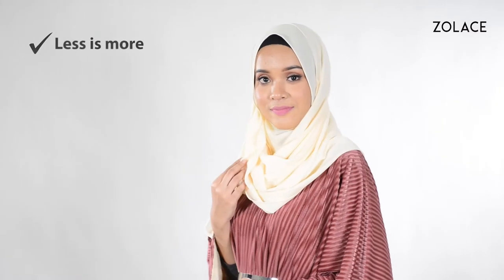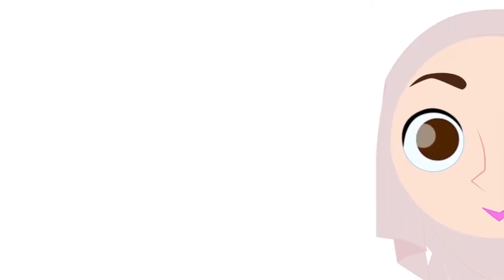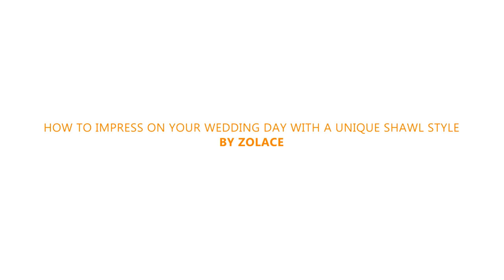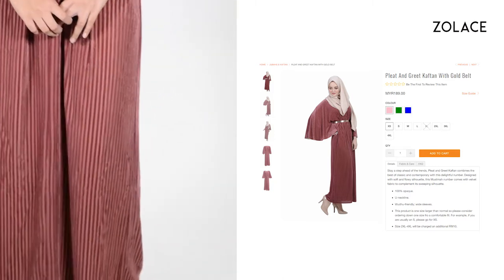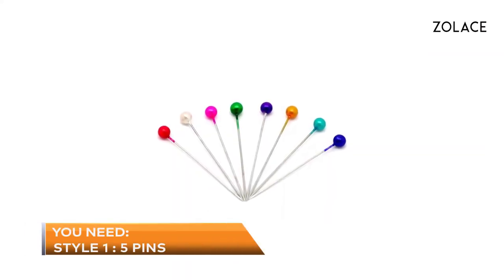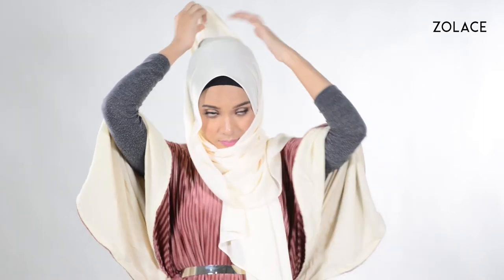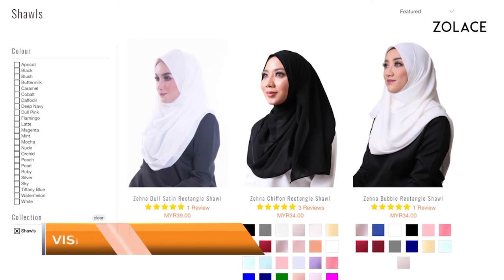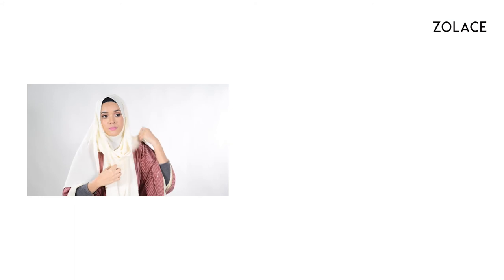Hijab Shawl Tutorial 2017 - How To Impress On Your Wedding Day With A Unique Shawl Style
Video Transcription

I am Ika from Zolace Malaysia. Today I’ll be showing you an elegant shawl style that is different than usual and perfect for a bride-to-be. So how can you select the best headscarf and style for your big day?

First, less is more. Since your dress is the focus, make sure your headscarf is not too complicat-ed and over done. Then, choose a style that suits your wedding dress. And finally, make sure you select the right colour that matches well with your dress.

We are using the Zehna Chiffon Curved Shawl in Buttermilk in this tutorial and you can get it Alright so for today’s outfit, this is our Pleat and Greet Kaftan With Gold Belt. It’s got a great feel to it, and is very roomy and breathable.

Velvet is a super popular trend these days because of its soft shine and touch of glam. It’s a lovely elegant choice, you should try it today!

Both of these are available in many different colors and sizes and available right now on Zolace.com. To complete this look, we've paired it with the Zehna Chiffon Rectangle Shawl dengan Pleat and Greet Kaftan With Gold Belt . So just grab 5 pins and we will get started!

Step 1 :Placed shawl over you

Start by placing the shawl evenly over you.

Step 2 : Bring one side around your chin

Bring one side around your chin and pin it to the opposite side of your face.

Step 3 :Pinned side and wrap it around you

Then, take the pinned side and wrap it around your face, allowing the drapes to softly fall.

 Step 4: Take one side and move it up and around you

Next, to keep it in place, secure two pins on each side of your face.

Step 5: Pin an secure the hanging piece

Take another pin and secure the hanging piece to your face.

 Final Look:

Make any small adjustments to your drapes, and you’re done!

To get all the fashion help you need for your big day, check out this shawl and many others on Zolace.com!
Thank you so much for joining us this week!